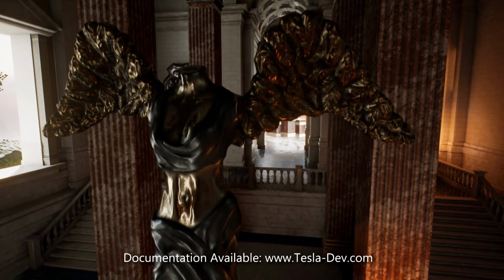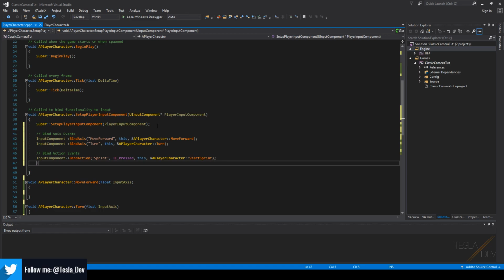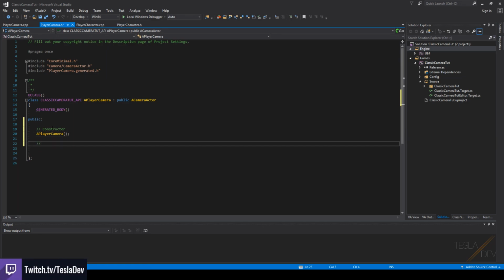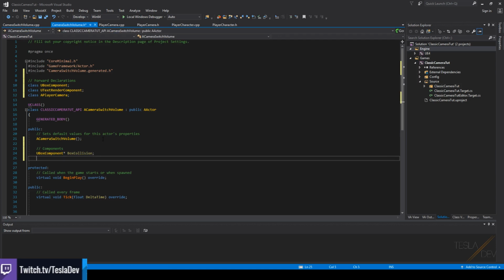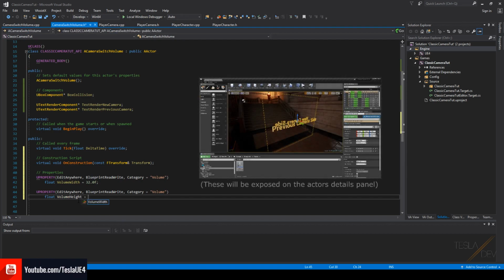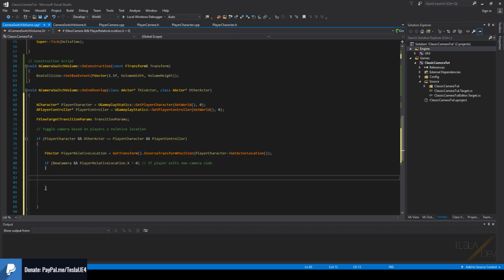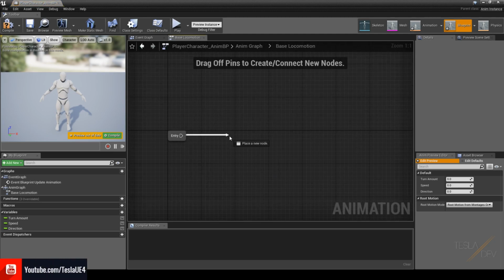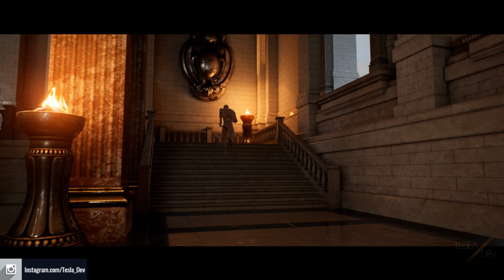UE4 C++ Tutorial - Classic Camera System (Resi/Dino Crisis)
In this tutorial we create a camera system similar to games such as Resident Evil/Dino Crisis.